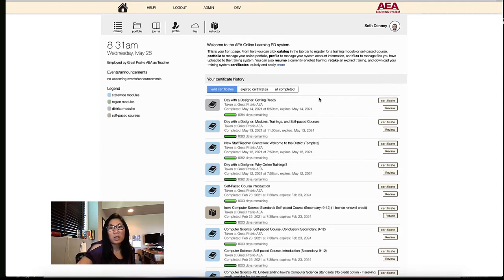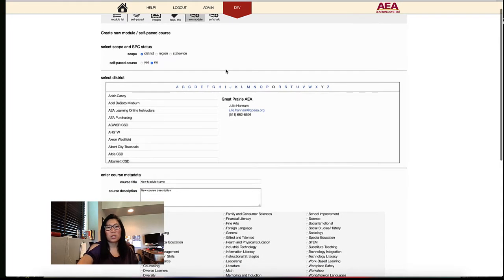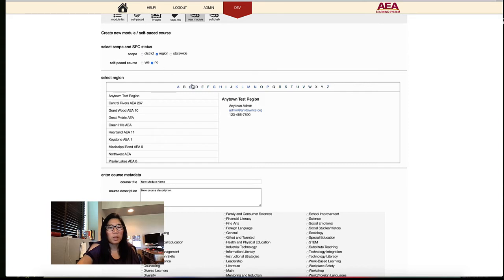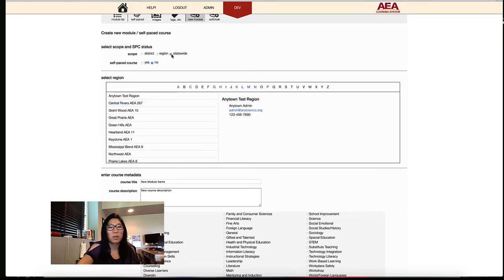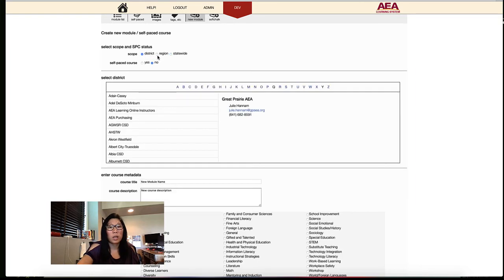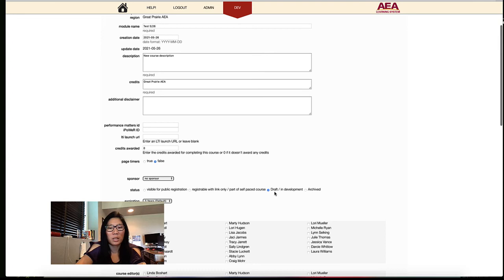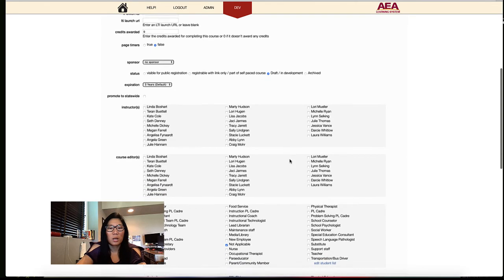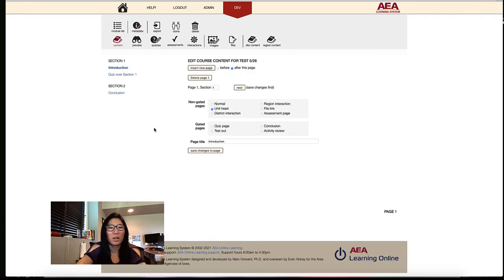Day with a Designer: Creating a New Module